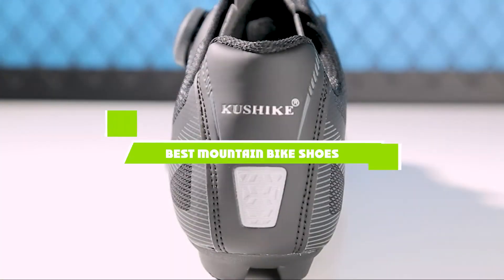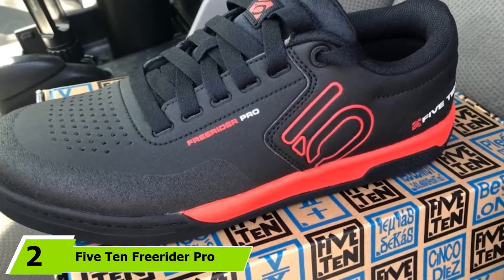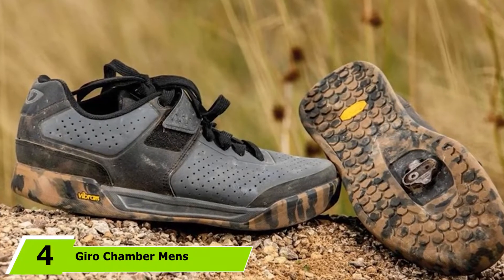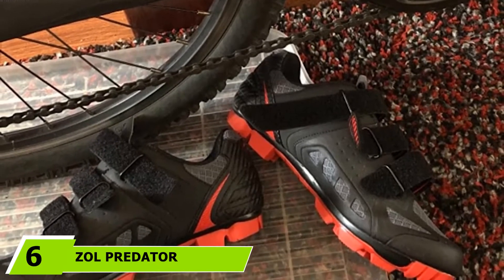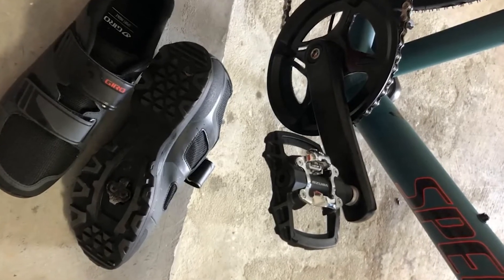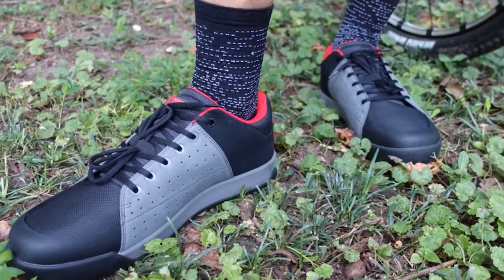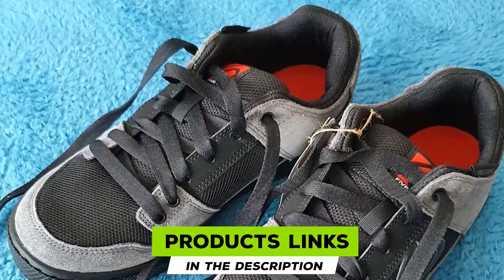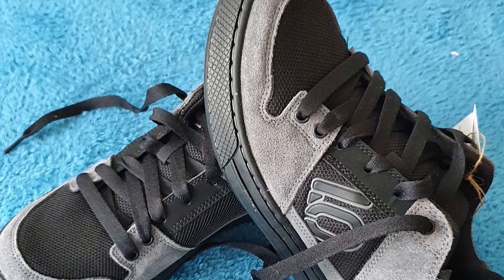Best Mountain Bike Shoe In 2024 - Top 10 Mountain Bike Shoes Review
Links to the best Mountain Bike Shoe we listed in today's Mountain Bike Shoe review video:

1 Tommaso Montagna 200 Mountain Bike Shoe with Buckle

What is the Best Mountain Bike Shoe in 2024?

In today's video we reviewed the top 5 best Mountain Bike Shoes on the market in 2024. We made this list based on our personal opinion and we ranked them in no particular order, after doing our research based on their prices, quality, durability, brand reputation and many more.

After watching this video you will know which are the best budget, top selling and top rated Mountain Bike Shoe on the market today.

If you choose from this list you can be sure that you buy one of the best Mountain Bike Shoes available today.